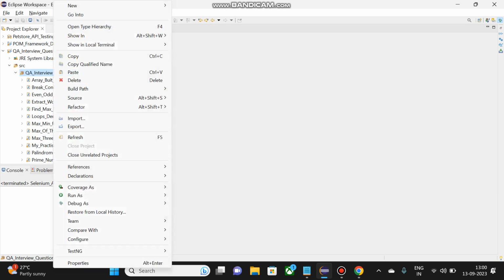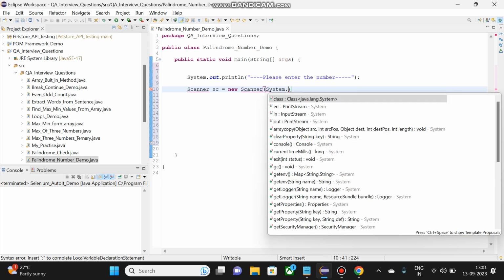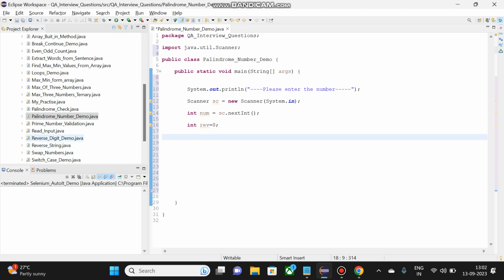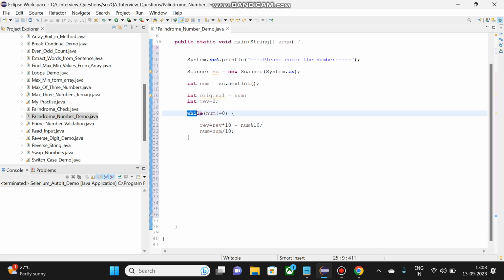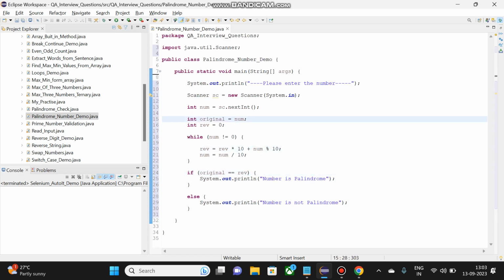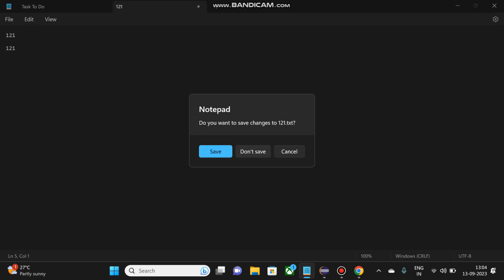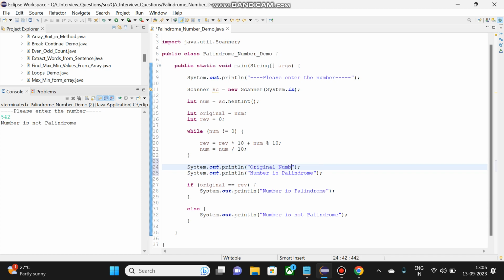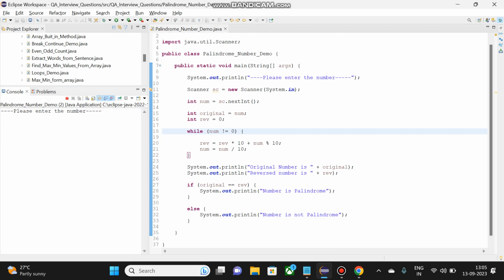Java For QA #16 | Checking Palindrome Number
In this Java interview Q&A video, we'll dive into the concept of checking palindrome numbers in Java. Palindrome numbers are a common topic in technical interviews. Whether you're a job seeker preparing for Java interviews or simply looking to enhance your coding skills, this tutorial is for you.

Key Topics Covered:

 • Java Code for Palindrome Number Checking
 • Step-by-step Explanation and Logic

Prepare yourself for Java interviews by mastering this essential topic. If you have any specific questions or topics you'd like us to cover, please leave them in the comments section below. Happy learning!